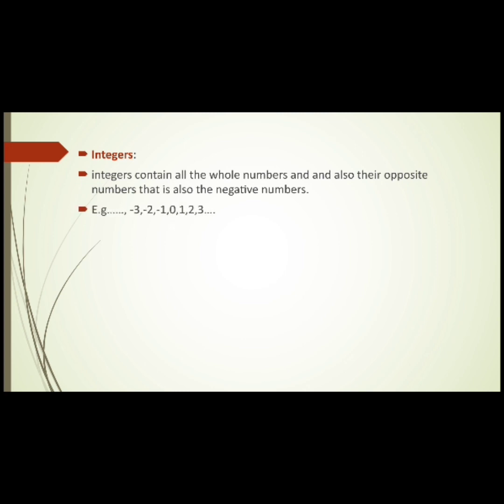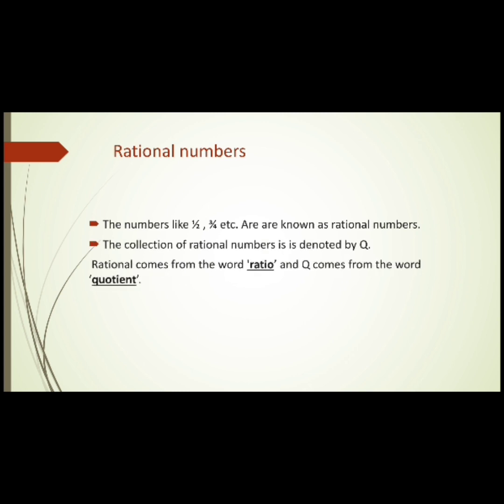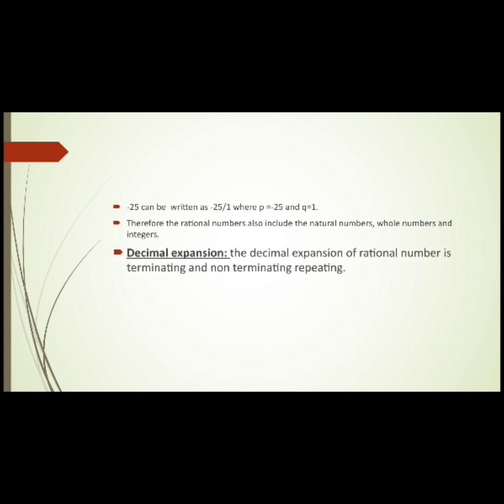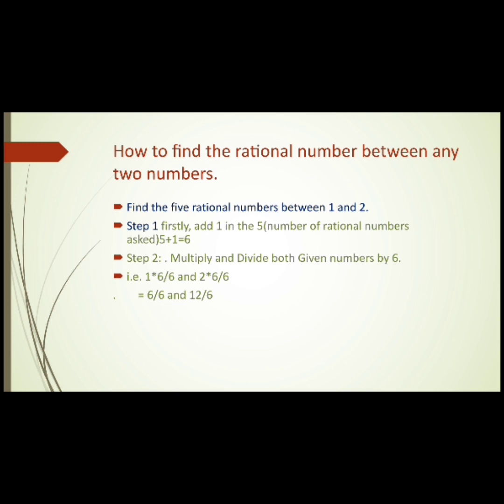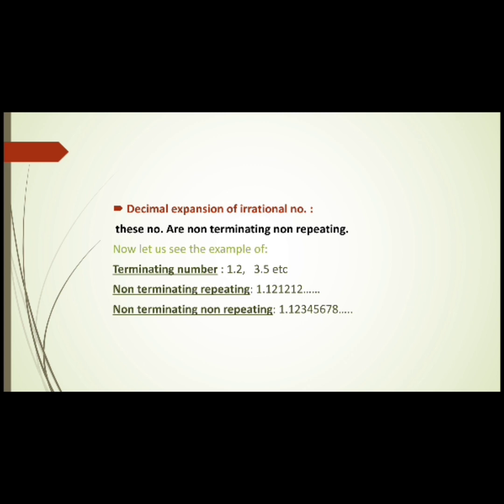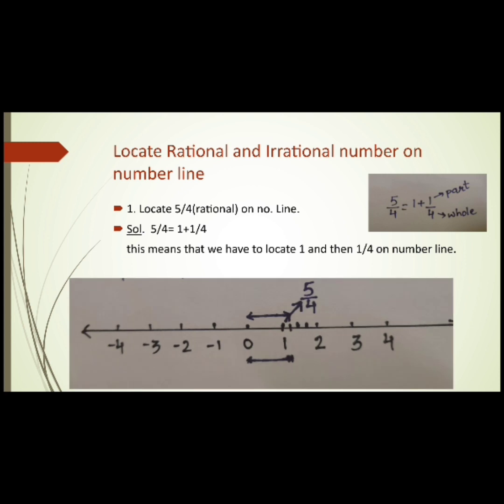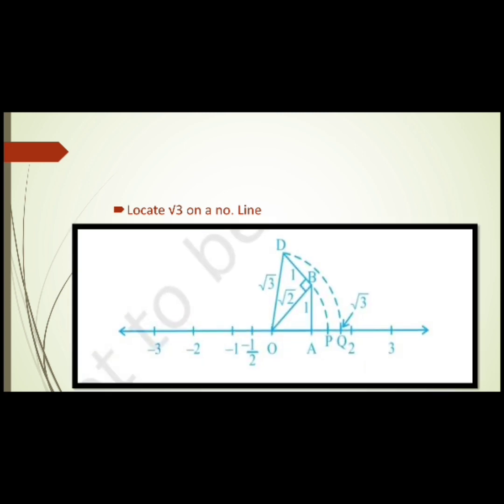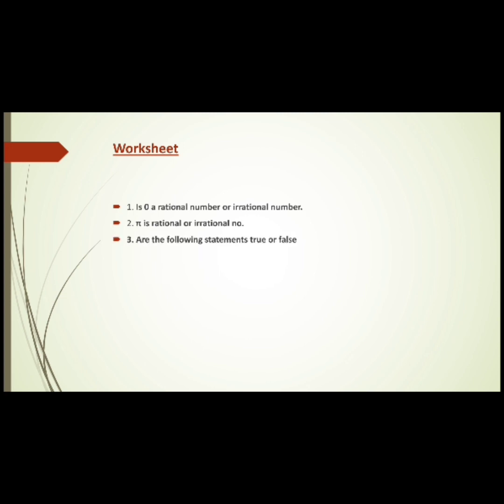Class 9 math chapter 1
Number system- Rational and Irrational no.